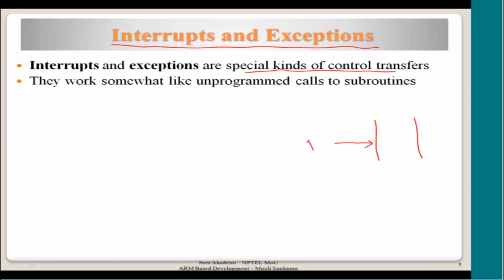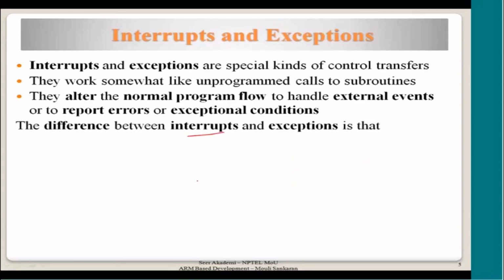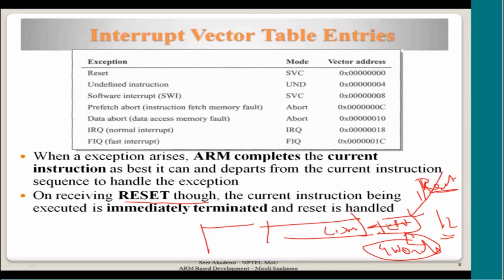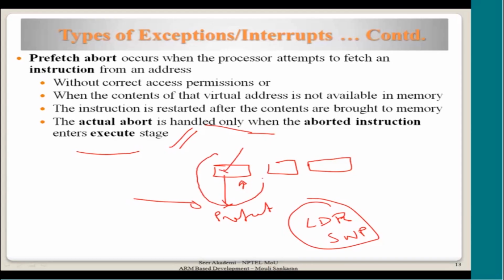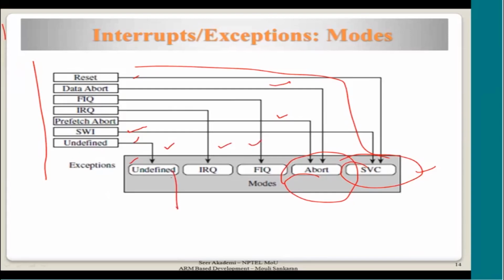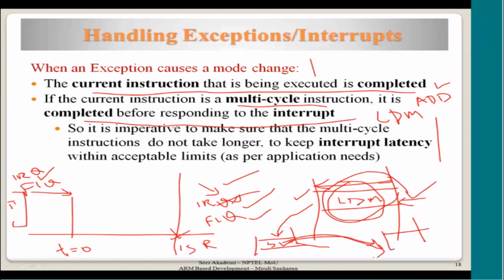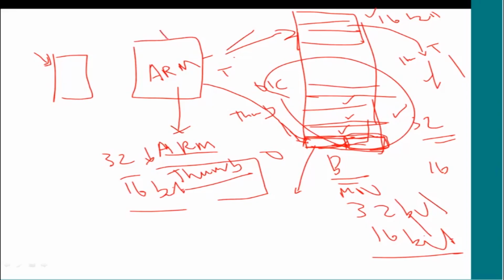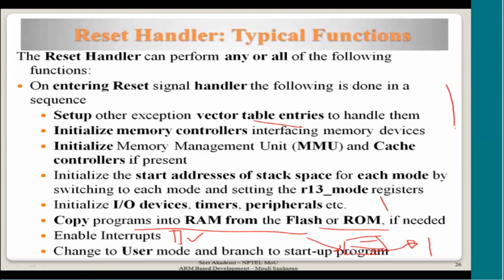Interrupts and Exceptions, Exception Handlers, Reset Handling